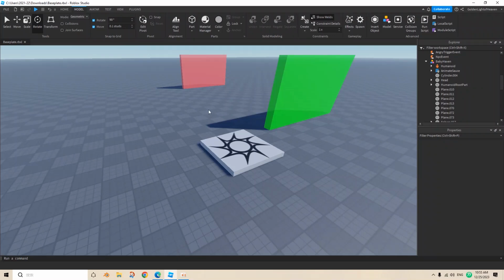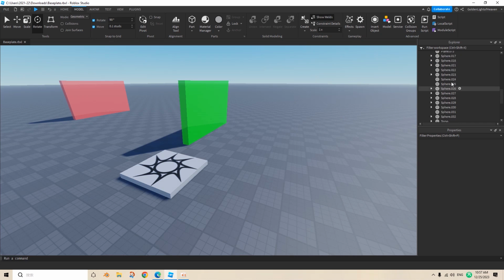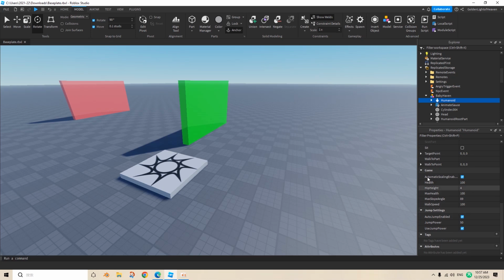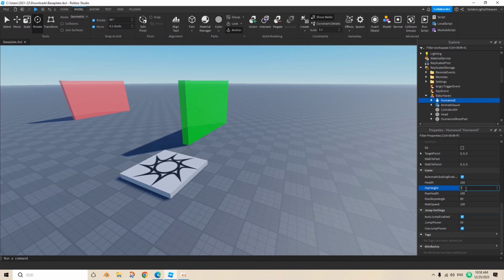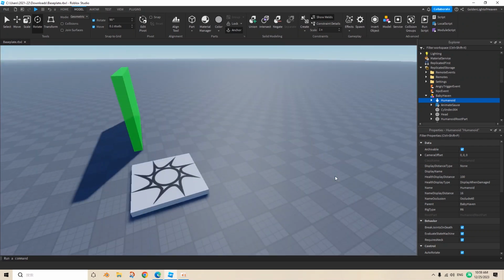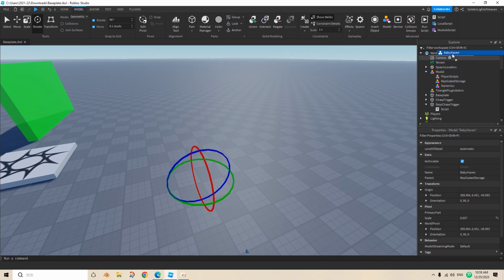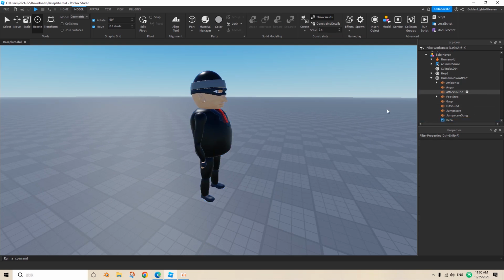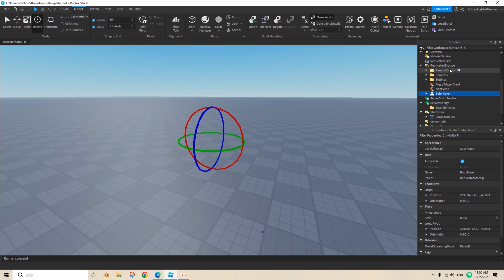Roblox Studio - Custom Rig Character [BUG FIX]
In this video, I will show you how to fix the hip height for your custom character so that it can move and follow you without sliding away or flipping over. Hip height is the distance between the ground and the humanoid root part of your character. If the hip height is too low or too high, your character will not behave properly. To fix this, you need to adjust the hip height property of your character’s humanoid component. You also need to disable the auto scaling option that ignores the hip height. I will explain how to do this using scripts and plugins in Roblox Studio. I will also demonstrate what happens when your character walks backwards and how to prevent it from falling over. By the end of this video, you will be able to create custom characters with realistic and smooth movements.

roblox,roblox studio,roblox developer,roblox developer tutorial,roblox studio tutorial,Roblox Studio BUG FIX,Custom Character BUG FIX